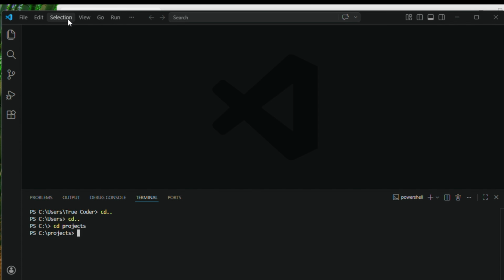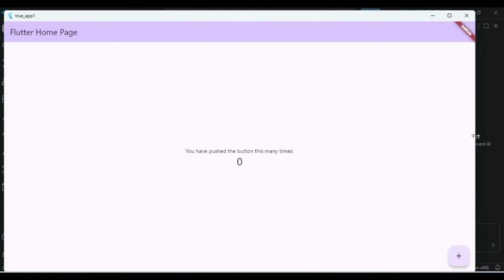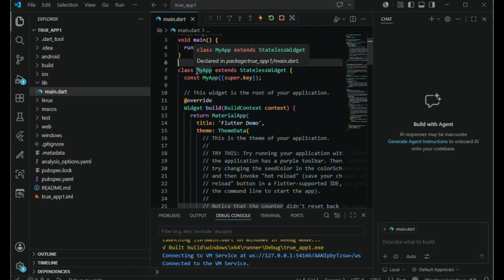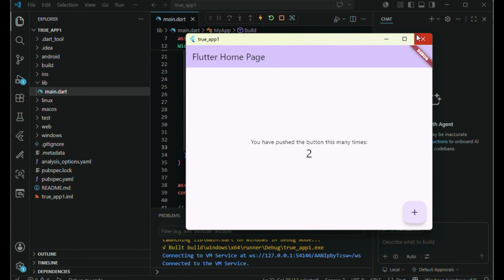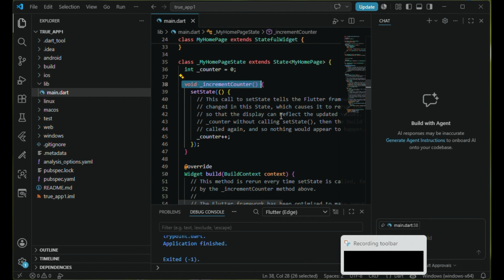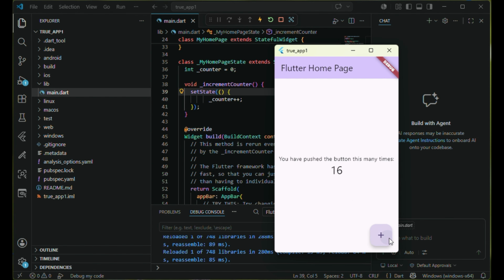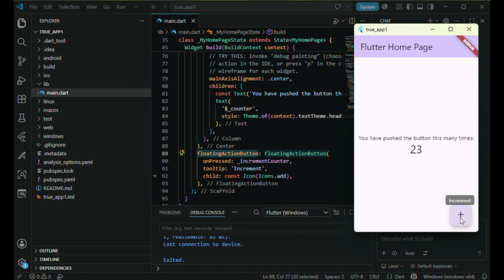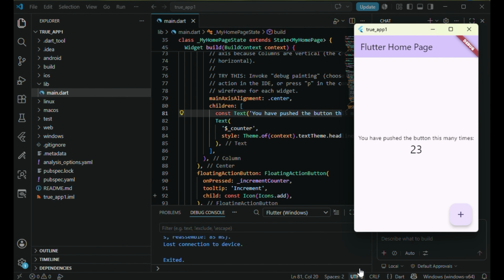Learn Flutter Step by Step | Flutter for Beginners 🔥 Game Dev Series #1 | Windows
In this video, we start our Flutter Game Development Series for Beginners by understanding the default Flutter app structure.
If you are new to Flutter, this is the perfect place to begin. We will take a quick review of project creation and then break down the main.dart file step by step in a very simple way.
You will learn:
 • How a Flutter app starts (main() function)
 • What runApp() does
 • Understanding MyApp and MyHomePage
 • What is State in Flutter
 • How the counter app works
 • Importance of setState()
 • Basic UI structure in Flutter
We also connect these concepts to game development basics like score systems and user interaction.
This series is focused on learning Flutter by building games, especially for Windows desktop.
🚀 In the next video, we will start building our first simple game!